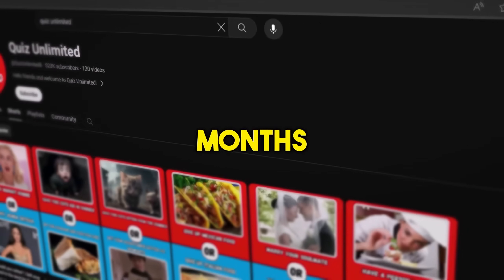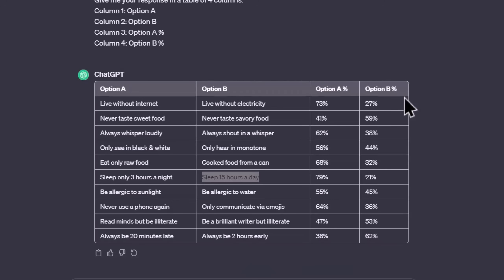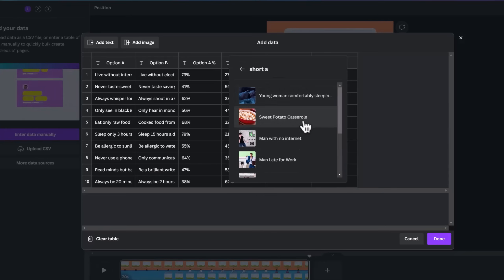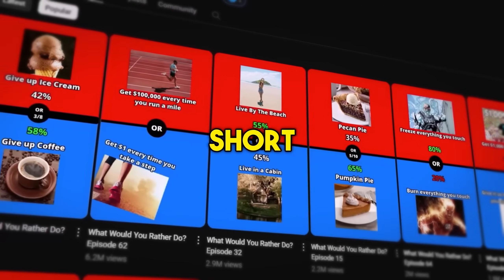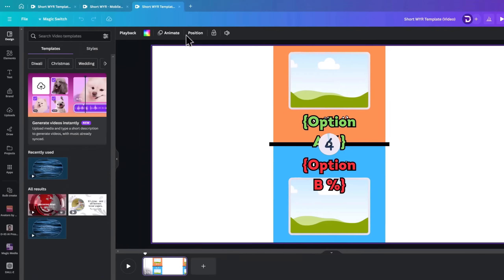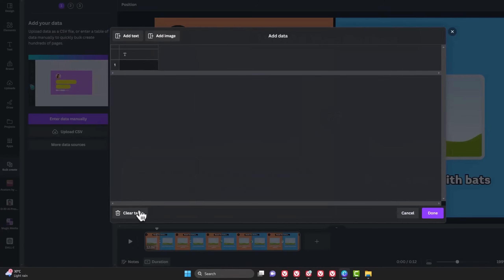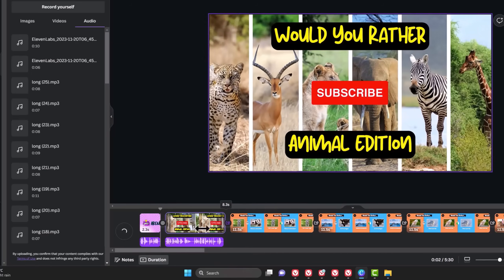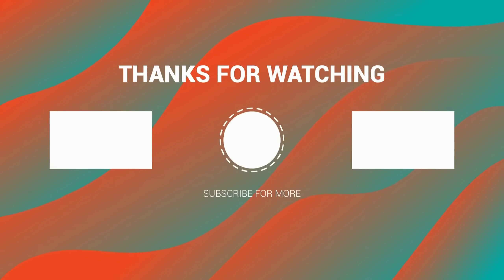Create Viral 'Would You Rather' Quiz Videos and Shorts with Canva & ChatGPT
✅ Get Canva Pro for free for 30 days (to use the Bulk Create feature)

In this video, you'll learn how to create viral "Would You Rather" Quiz Videos and shorts in bulk with Canva and ChatGPT. You'll discover how to research "viral topic ideas" with vidIQ and add "realistic and captivating voiceover" with ElevenLabs.

🎦 In this tutorial, you'll discover:

• The secret to creating engaging viral "would you rather" quiz videos
• How to research viral video ideas with vidIQ
• How to use Canva & ChatGPT to create short and long quiz videos.
• How to add a captivating voiceover with ElevenLabs

- You'll join a fantastic community and receive the latest guides on content creation, YouTube, and AI.
- You'll also receive free resources for joining.

⏰ TIMESTAMPS
00:00 Examples of short channels creating viral “Would You Rather” videos
00:44 Example of a small channel going viral with a long “Would You Rather” video
00:52 Why do these videos go viral easily
01:05 Engagement on these videos
01:20 What we’ll cover in this tutorial video
01:40 Writing the script on ChatGPT for the short videos
01:59 Starting a new project on Canva for the short videos
02:16 Adding the background
02:45 Adding the texts
03:25 Adding the frames
03:37 Adding the percentages
04:10 Adding the timer
04:29 Set the timings
05:24 Adding the animation
05:30 Adding the sound effects
06:07 Simple hack to bulk create audio on Canva
06:35 Adding the images into two folders
07:19 Bulk creating the short videos
08:30 Adding colors to the percentages
08:46 Prompt ChatGPT for the voiceover
08:57 Creating the voiceover on ElevenLabs
09:30 Simple hack for adding the voiceovers
10:30 Adding the voices on Canva
10:43 Short video result
11:45 Full research to find viral topic ideas based on data
12:35 To see the viral videos
13:53 Two example videos for beginners
14:07 For established quiz channels
14:37 VidIQ discount access for video research
14:57 Writing the script for ChatGPT for the longer videos
15:17 Creating the long videos on Canva from the short template
17:02 Adding the timer for long videos
17:30 Setting the timings of the elements
18:22 Adding sound effects for the long video
18:44 Bulk creating sounds on Canva
18:57 Adding the pictures in two folders
19:16 Bulk creating the long videos
19:53 Adding an intro
20:26 Adding the second page
21:11 Adding the outro
21:18 Adding the transitions
21:39 Prompting ChatGPT for the voiceover
21:55 Creating voiceover for the long video
22:41 Creating voiceover for the intro and outro
22:58 Adding the voiceover to the video
22:54 Long video result
25:36 The short channels review
26:30 Outro
26:56 The first part and the series